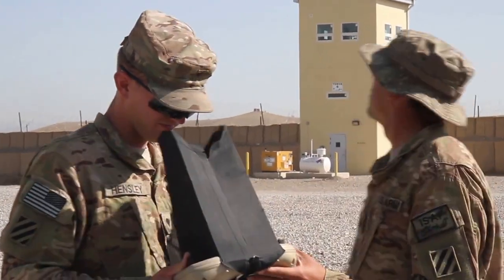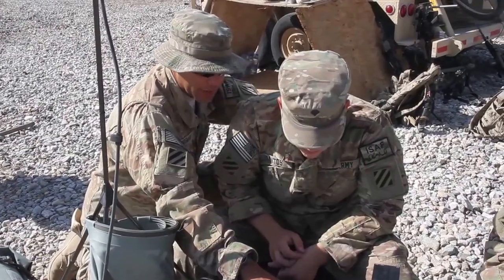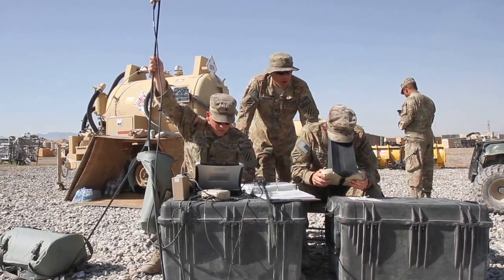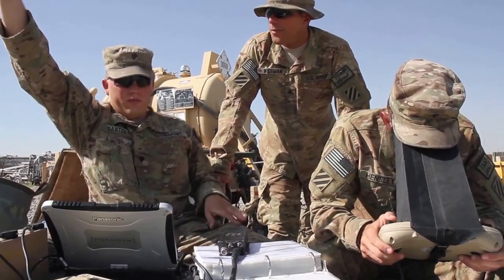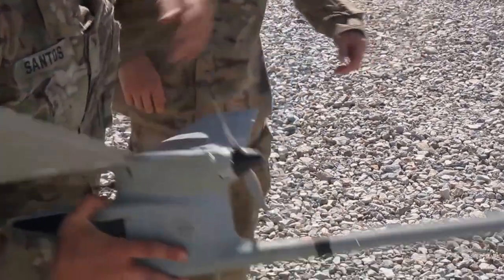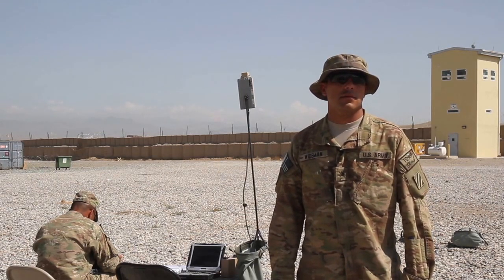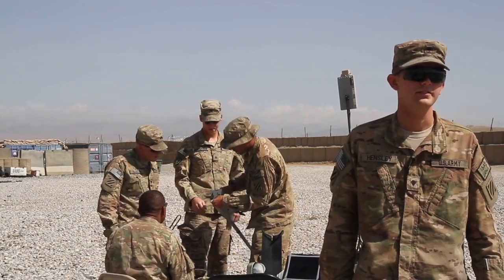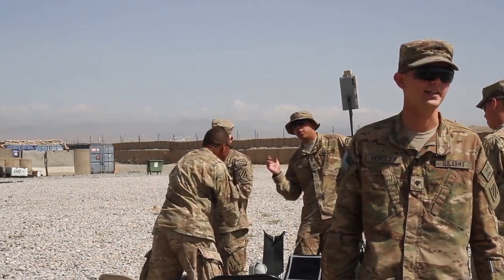How to Fly An Army Drone UAV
US Army troops train on the Raven UAV unmanned aircraft in Afghanistan.